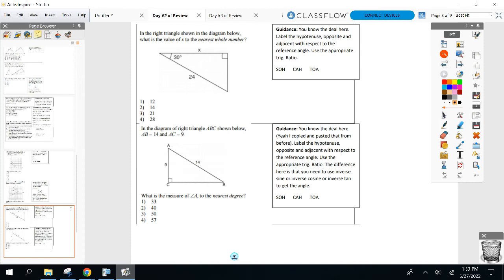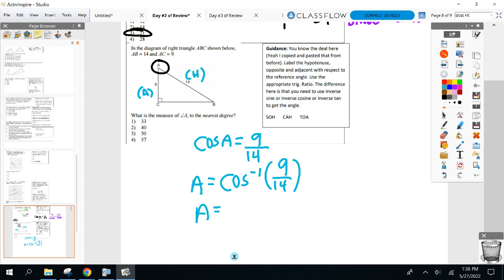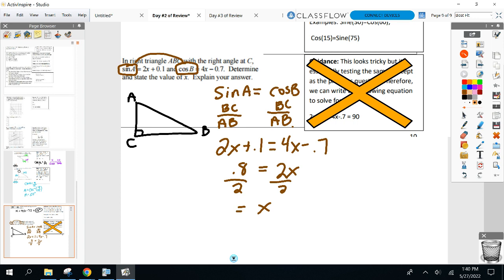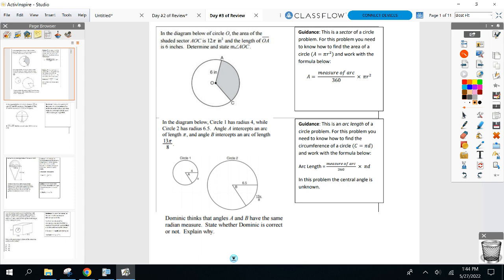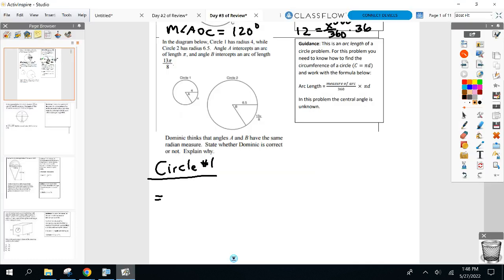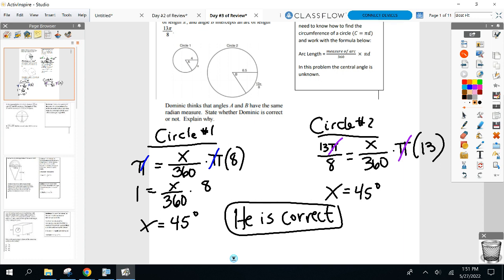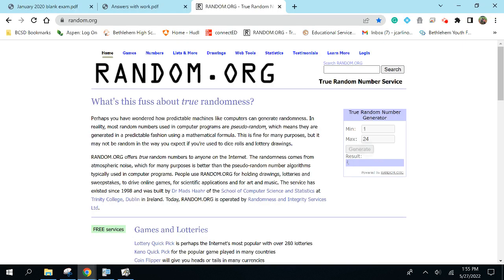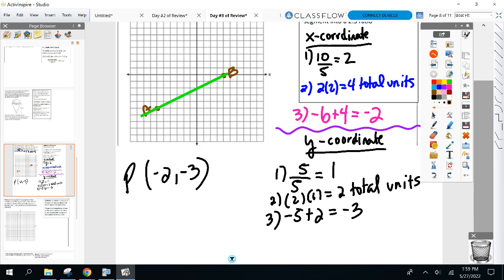Honors Geometry BC May 27th - Regents Review Day #3